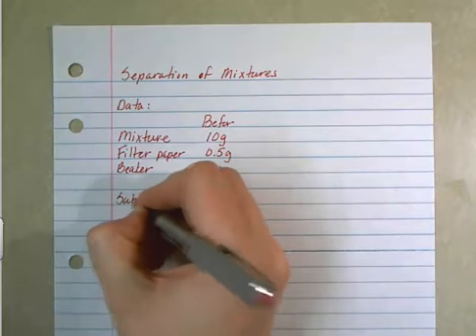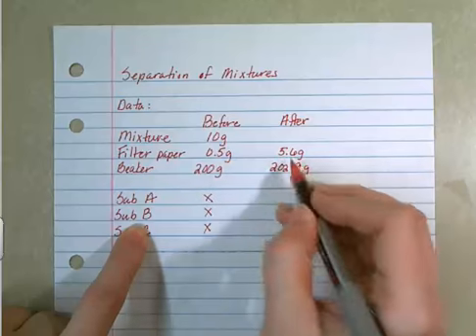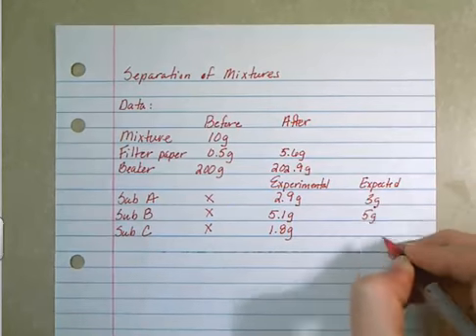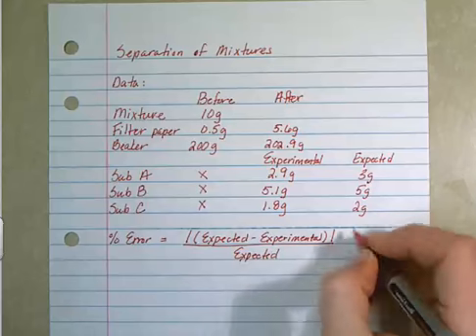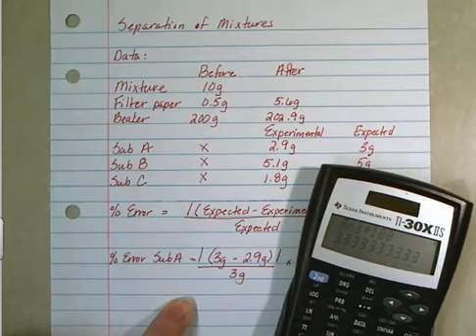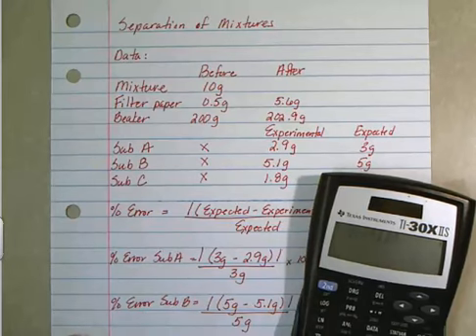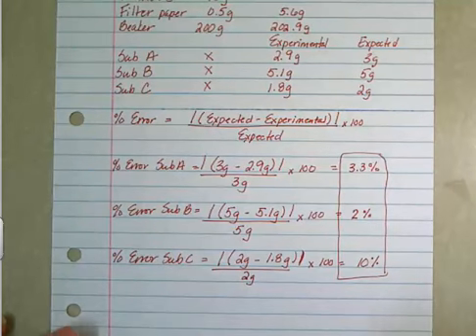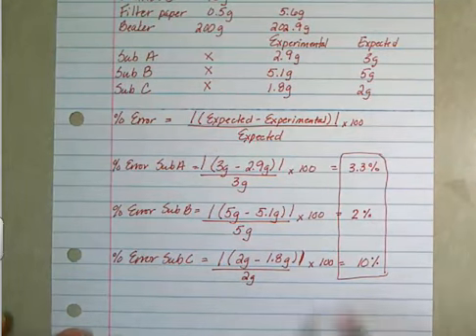Percent Error Calc